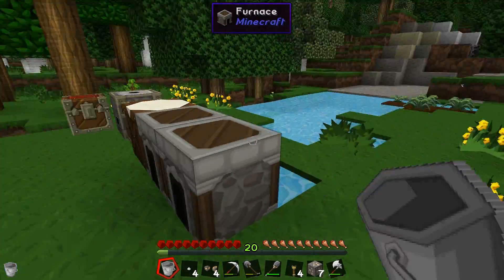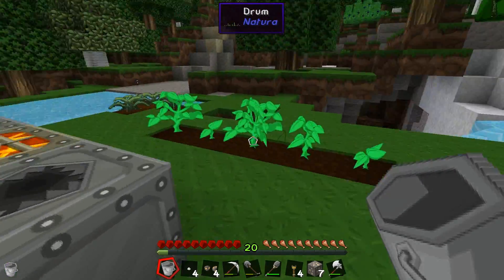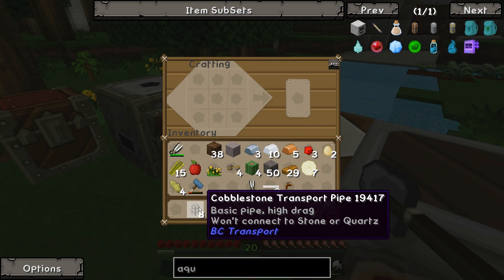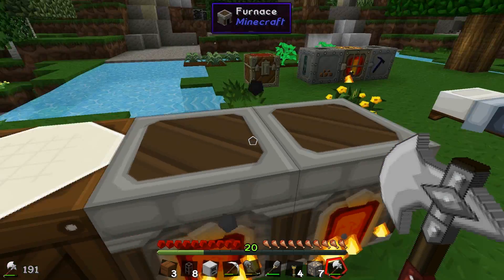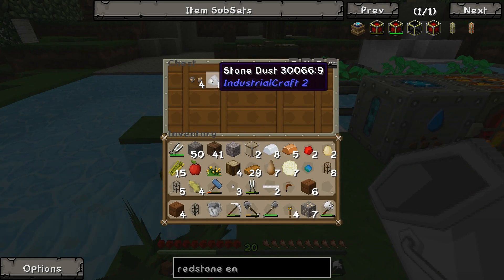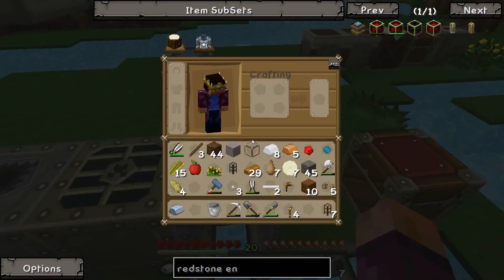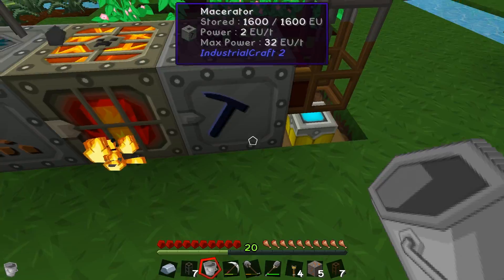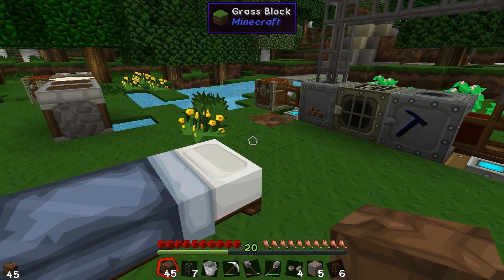FTB Monster - Episode 4 - Pipes And Automation!